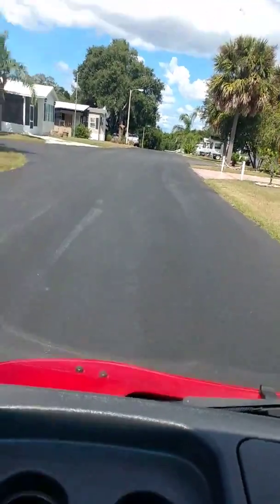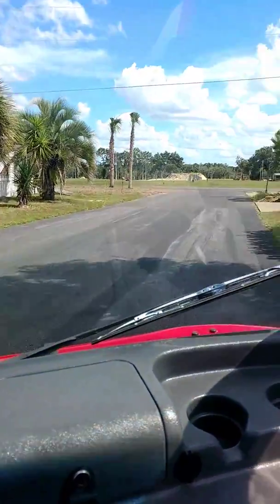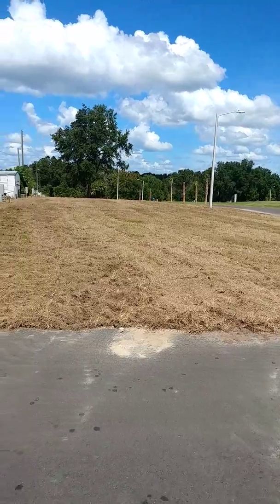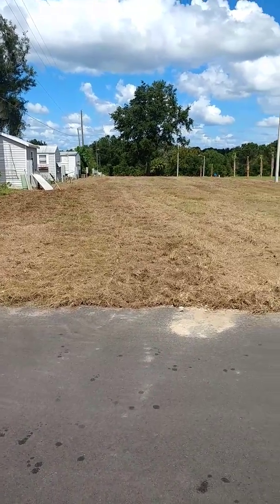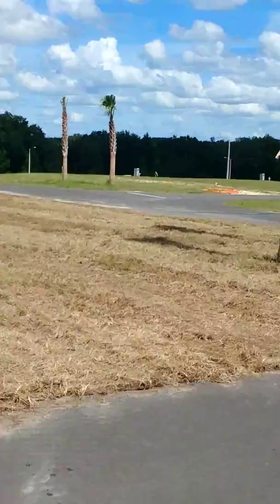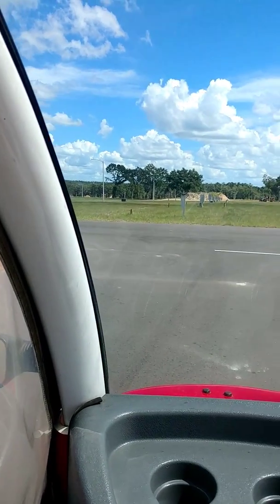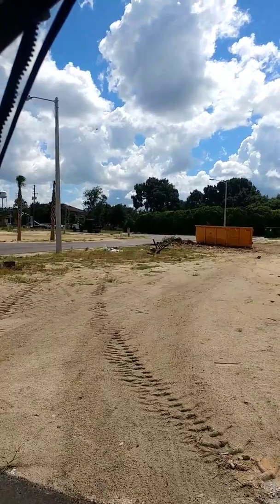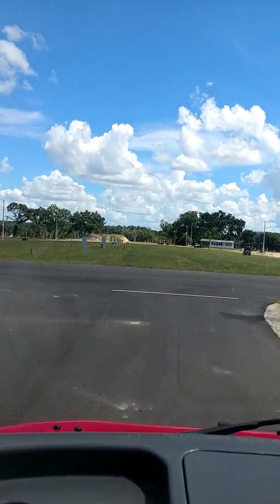2018 Recreation Plantation RV Resort